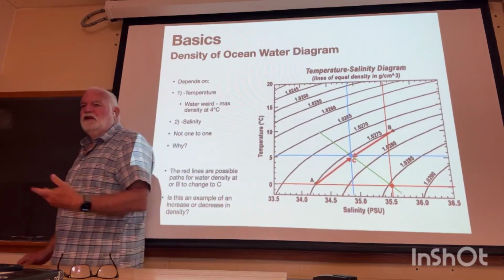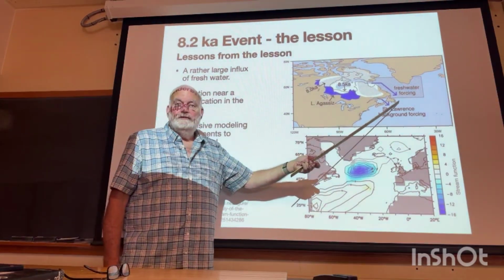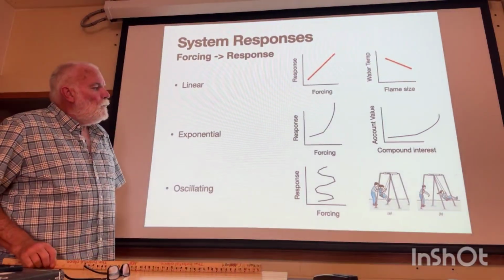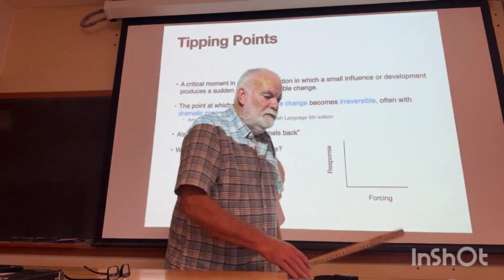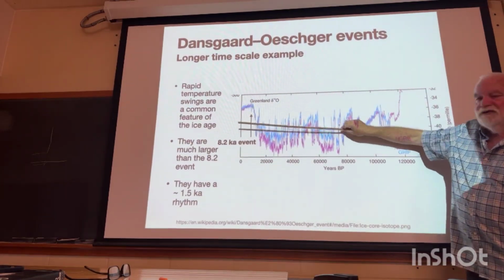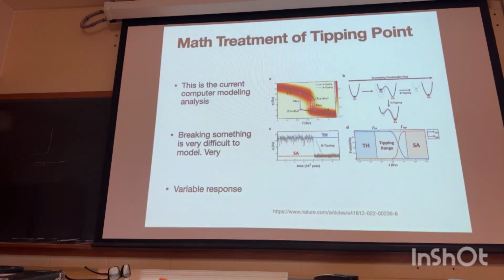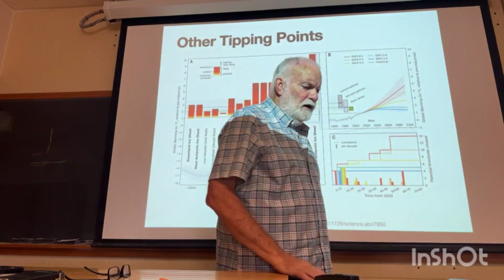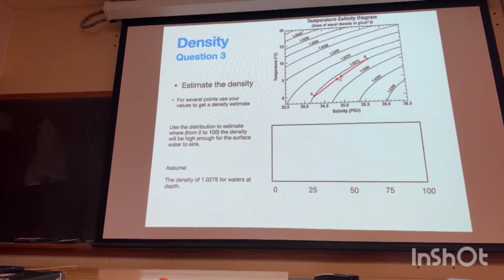AMOC Flips 2